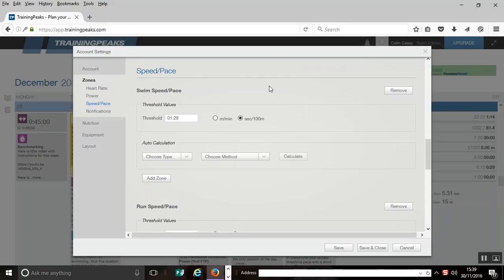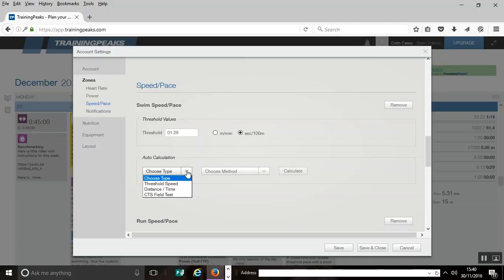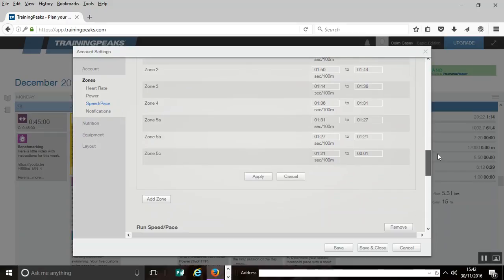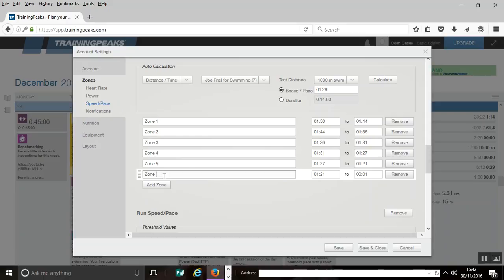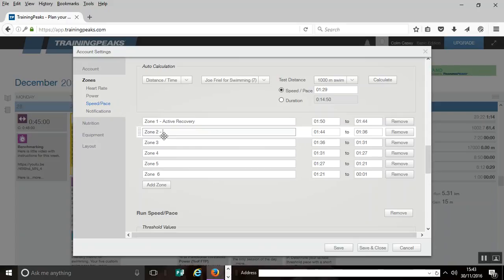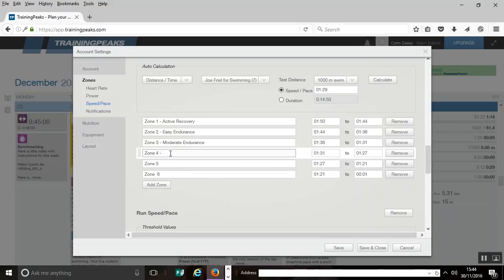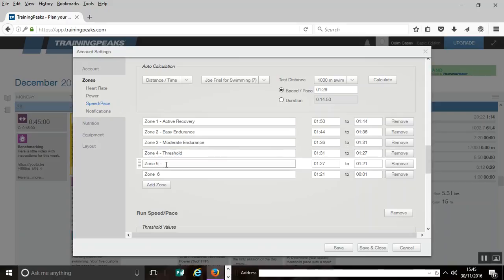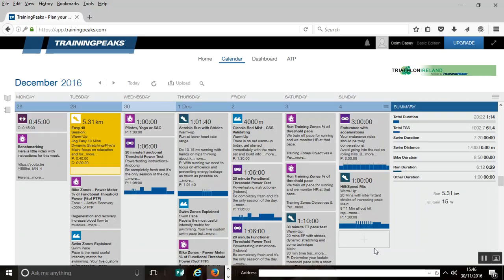Adjusting Swim Zones